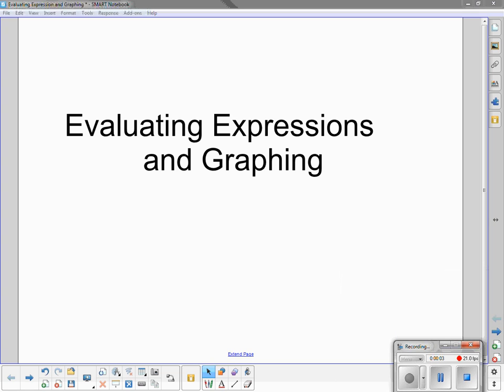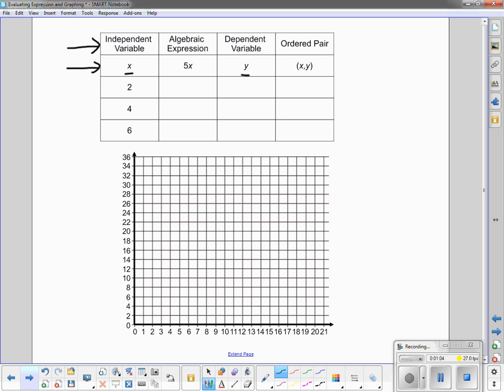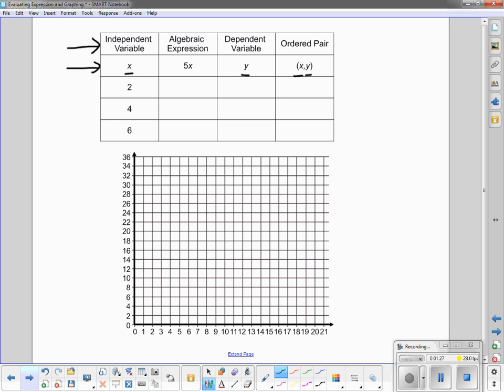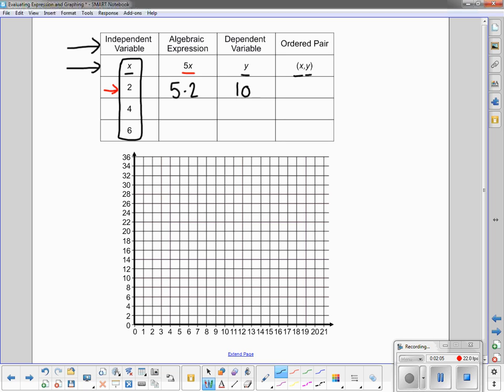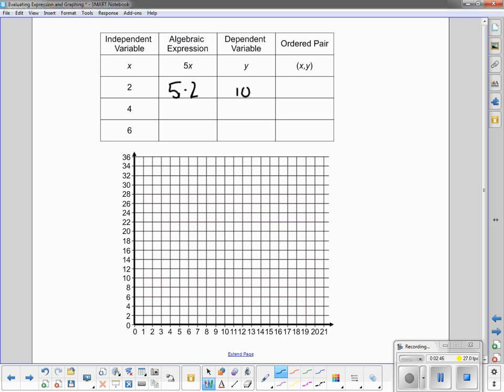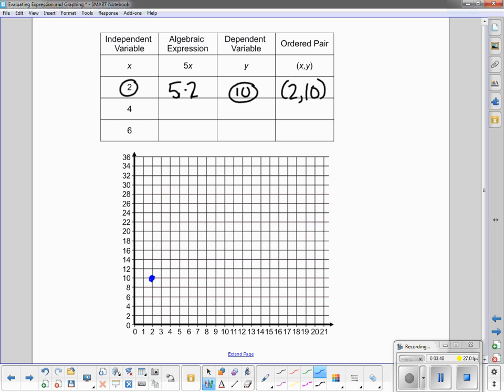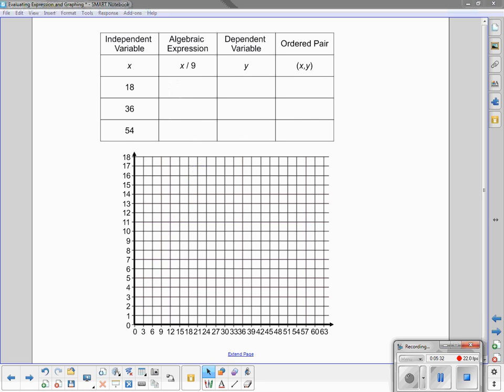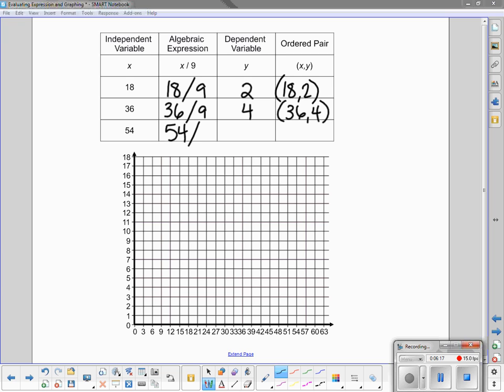Evaluating Expressions and Graphing